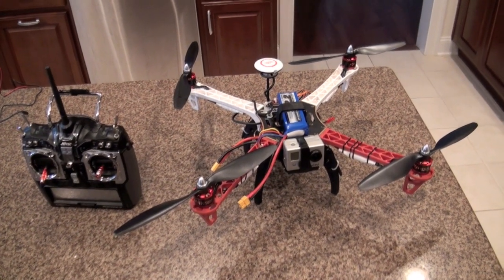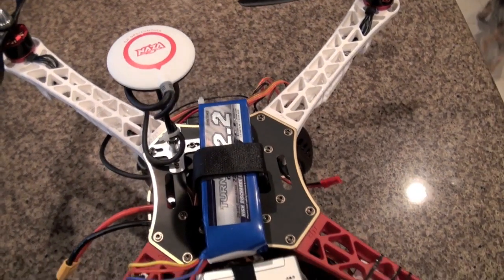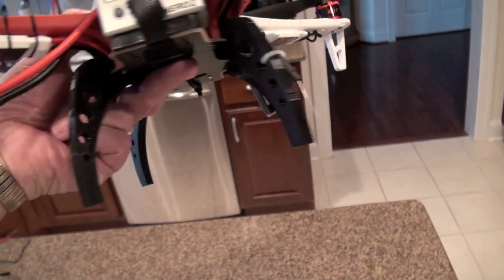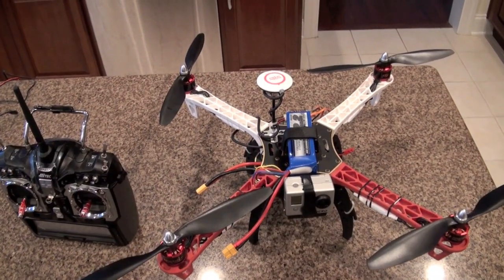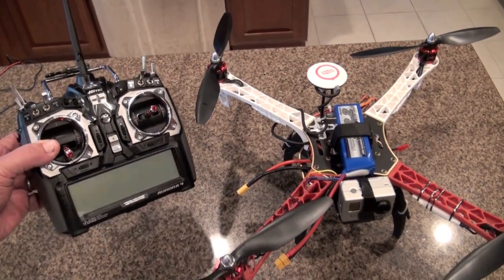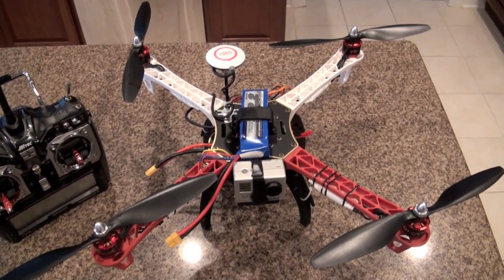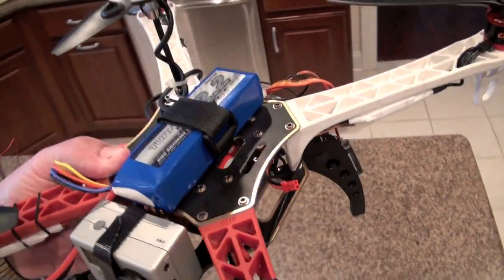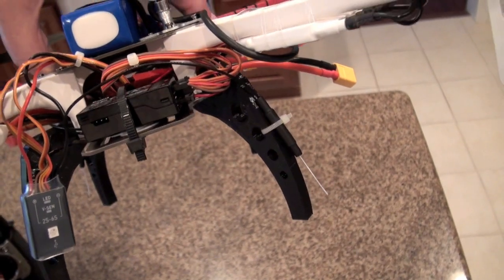FW450 Maiden Flight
DJI Flamewheel 450 maiden flight Jan 8 2013